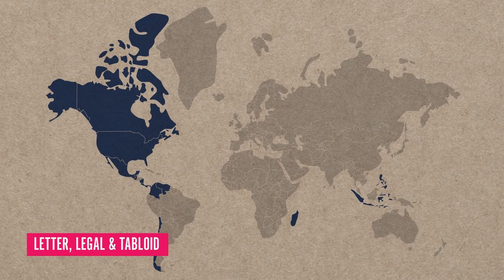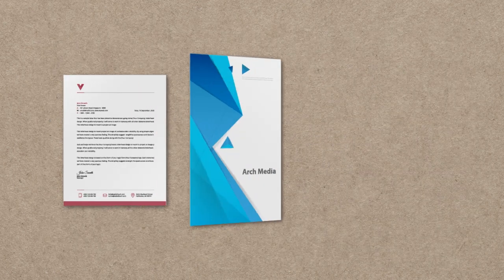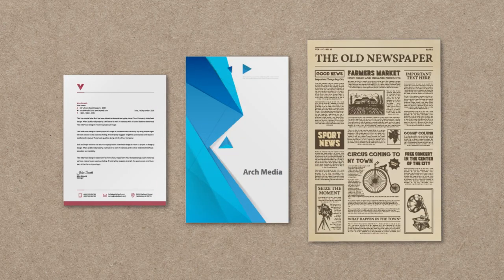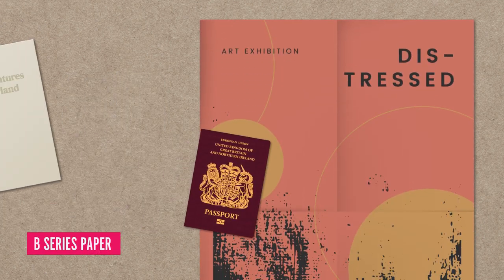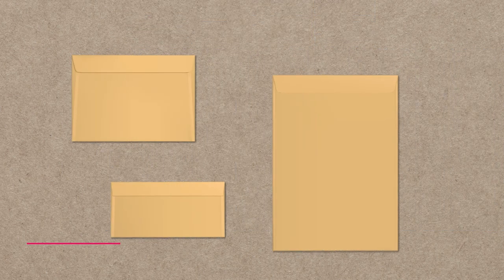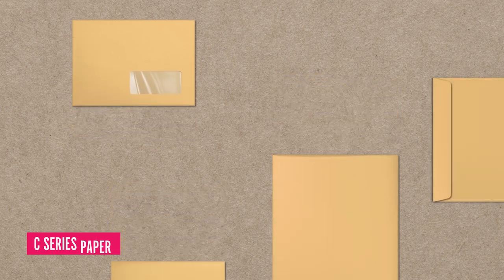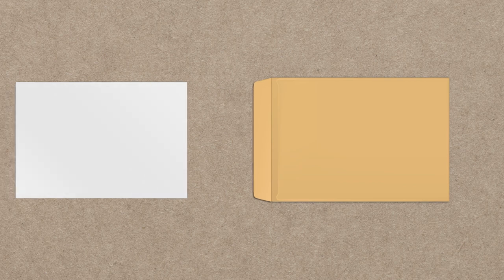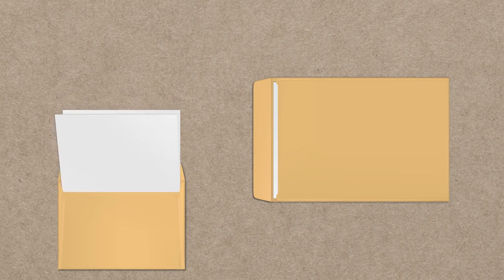Paper Sizes Explained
ISO 216 is an international standard for paper sizes that includes A, B and C series paper formats.

There are 11 sizes in the A series, designated A0–A10, all of which have an aspect ratio of 1:1.41421.  This means that A series sizes can be scaled to other A-series sizes without being distorted,

and two sheets can be reduced to fit precisely on a single smaller A-series sheet without any cutoff or margins.

North America, including the US, Canada and parts of Mexico, are amongst only a handful of regions that haven’t adopted the ISO 216 standard. Instead preferring to use Letter, Legal, and Tabloid paper sizes.

While less common in-office use, the B series is used for a variety of special applications that include posters, books and passports. B series is widely used in the print industry for imposition. A process that consists of the arrangement multiple print designs on a larger printer’s sheet in order to obtain faster printing, simplify binding and reduce paper waste.

For example, four A4 page designs can be arranged side-by-side and printed on a sheet of B2, or eight pages of A4 on a B1 sheet.

The C series is a national standard in several countries, used primarily for envelopes. It uses the same aspect ratio as A series, allowing for a A4 paper to fit inside a C4 envelope unfolded, and a C5 envelope folded in half. Another popular envelope size is DL, taken from the German for DIN Lang, Din being the Deutsches Institut für Normung and Land meaning long. It holds A4 paper folded into thirds and A5 paper folded in half.

Yay for A4! One of the things I find amazing about ISO 216 is its simplicity, utilising an aspect ratio of 1:1.41421 you can take a design built for any of the A series formats and scale up or down to another A series size without distortion, cut-off or margins.

18th August 2022 marked the 100th Anniversary of A4 and its counterpart A series paper sizes. On 18th August 1922, Walter Porstmann was instrumental in publishing the DIN 476 paper formats. A precursor to the international standard ISO 216, containing eleven A-series paper sizes and the ubiquitous A4. However, this standardisation had some unauspicious origins dating back to the turn of the 19th century.

Paper wasn't numbered but instead given designations such as Eagle, Atlas or Antiquarian, the latter first produced in Kent, England by James Whatman circa 1773. Measuring thirty-six inches by fifty-four inches, it required eight people to hoist it in a "Contrivance". Antiquarian was a popular format for architectural and shipbuilding plans.

Variations in paper size were common in a process that was accomplished by hand. Some paper mills measured stock from the inside of the deckle, a wooden frame used to limit pulp for papermaking, while others measured from the outside. This variation in measuring styles led to discrepancies of up to an inch in size.

These days you can be assured that when purchasing A4 in Germany, it is the same size in England, France or the vast majority of countries around the world that use the A-Series. Before metrification, things were a little different. France used over twelve different paper sizes, of which Carre, Couronne and Jesus were the most widespread. You could find Beinenkorb, Bischof, and Kanzlei, amongst other paper sizes in Germany. The story was similar in other European countries in the 19th century.

It took some typical German efficiency to bring order to this paper chaos. The German Chemist, Wilhelm Ostwald, devised a system that was built on three requirements for standardisation.

The formats must merge into one another by means of a loss-free halving.
The formats must be similar to each other. This means that the ratio of the side lengths must remain the same.

The basis of the system is 1 cm.
A ratio of 1: √2 (approximately 1: 1.41) became the basis for this new standard and would be known as the "World format". World format X (22.6 cm x 32 cm) is larger than A4 (21 cm x 29.7 cm) and smaller than B4 (25 cm x 35.3 cm). The trouble with implementing World Format was that it didn't fit with common file folders of the time, and although it was adopted in German-speaking countries in the years after its launch in 1911, it failed to become standard elsewhere. The World format was adopted by Switzerland in 1914 and still uses the World format XIV for advertising posters, now referred to simply as World Format.